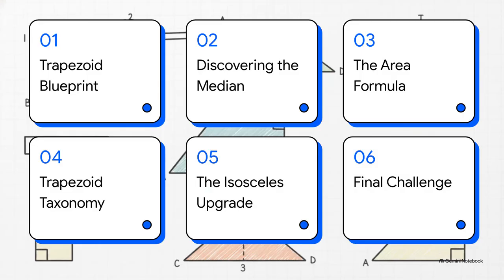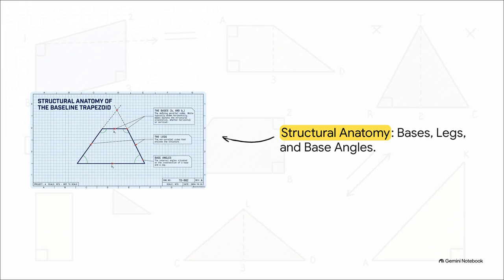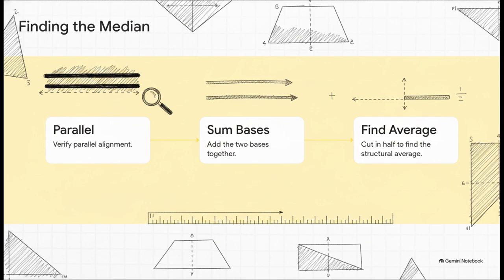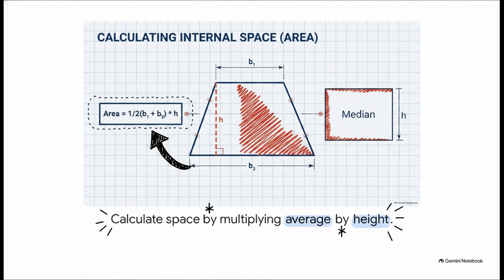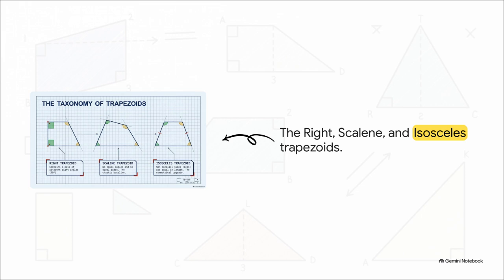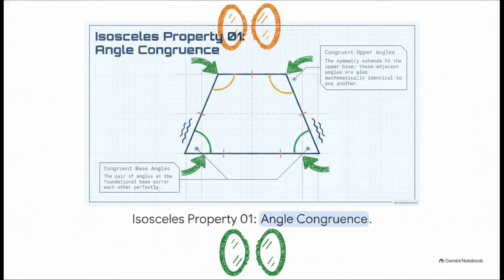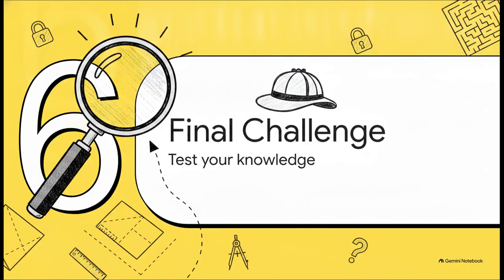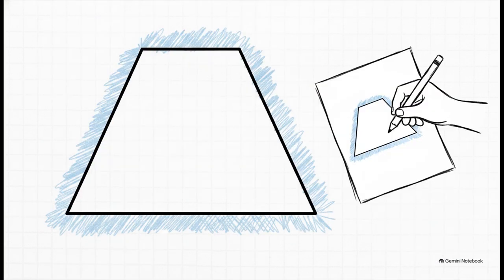Understanding Trapezoids | Grade 9 Geometry Step-by-Step Tutorial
Description

Learn everything you need to know about Trapezoids in this easy-to-understand Grade 9 Mathematics lesson!

This video breaks down the topic into simple, step-by-step explanations using clear visuals, worked examples, and practice questions to help you master trapezoids with confidence.

📚 In this lesson, you'll learn:

What a trapezoid is
The properties of a trapezoid
Types of trapezoids
Bases, legs, height, and angles
Important formulas
How to solve trapezoid problems step by step
Sample exercises with detailed solutions
Practice quiz to check your understanding

🎯 This video is perfect for:

Geometry review
Homework assistance
Summative test preparation
Independent learners

Every effort has been made to ensure the explanations and examples are accurate and easy to understand. If you notice any errors or have suggestions for improvement, please leave a respectful comment. Always refer to your school's official curriculum and learning materials for your specific course requirements.